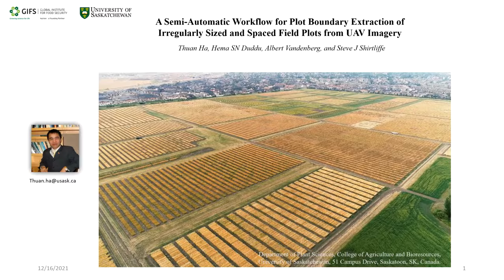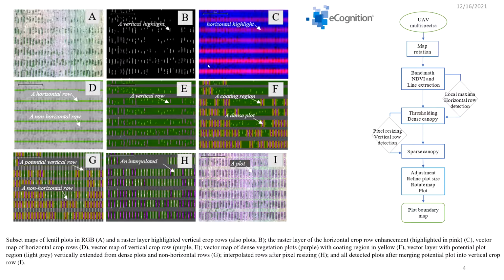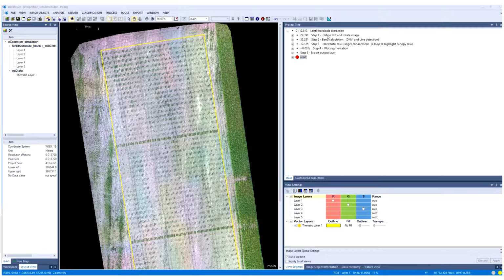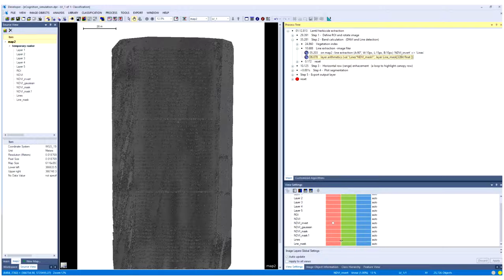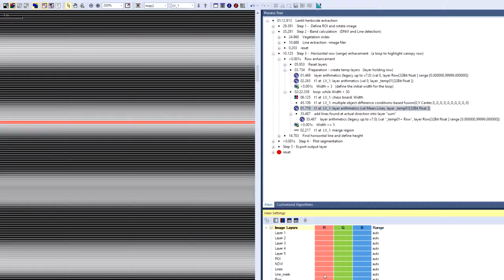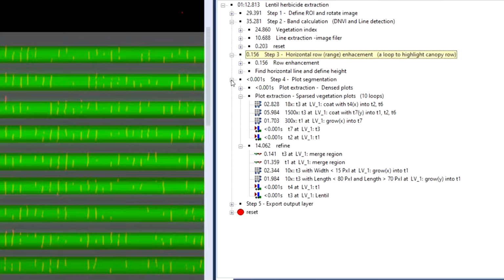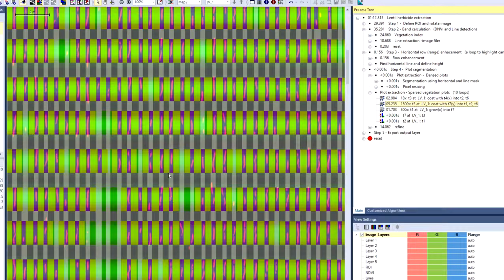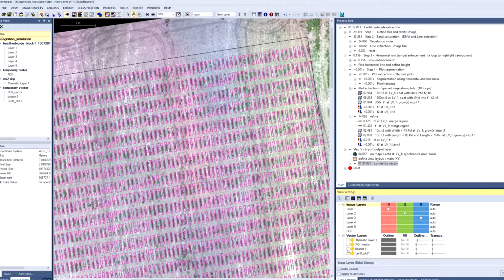Plot Boundary Extraction of Irregularly Sized and Spaced Field Plots from UAV Imagery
Thuan Ha, a Research Associate at the University of Saskatchewan presenting 'A Semi-Automatic Workflow for Plot Boundary Extraction of Irregularly Sized and Spaced Field Plots from UAV Imagery'.